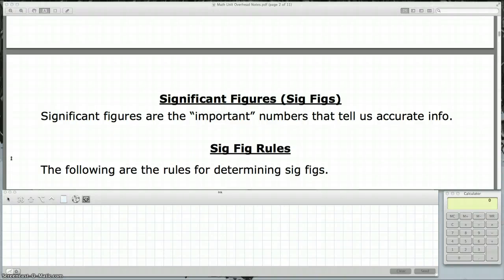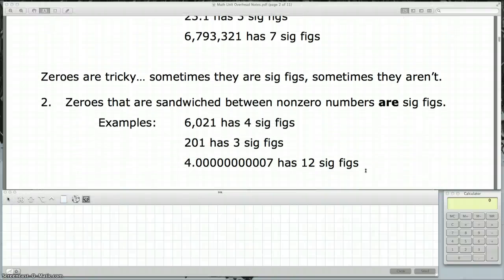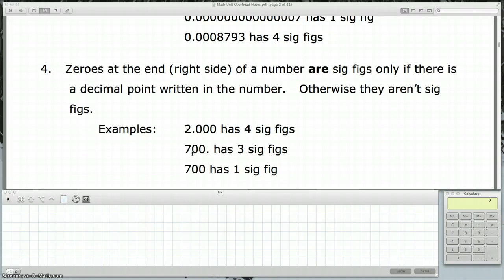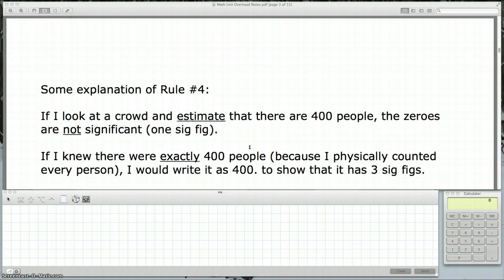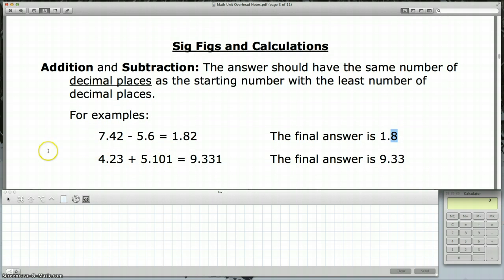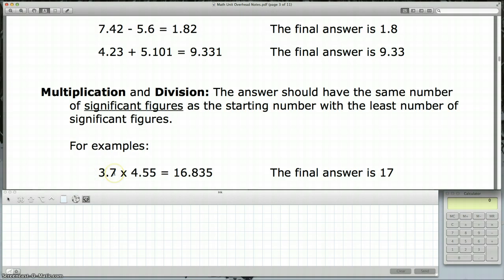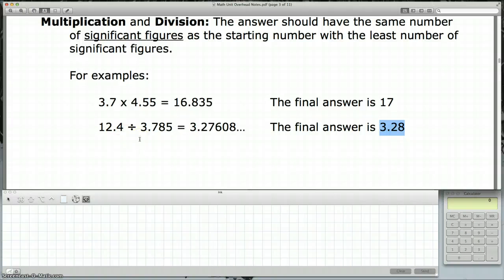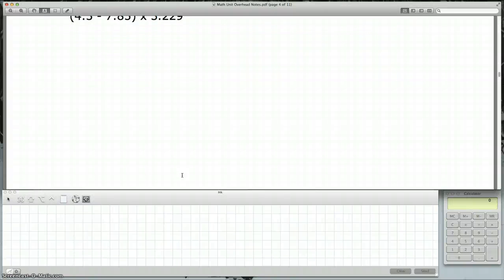Sig Figs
Significant Figures Lesson